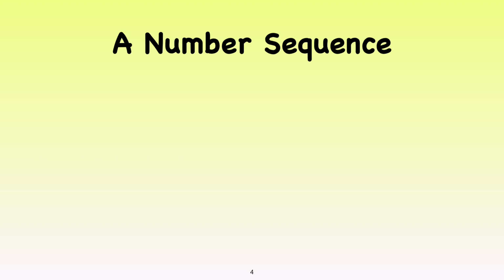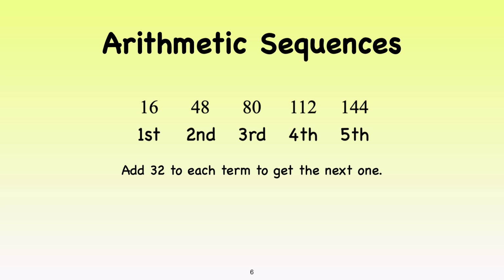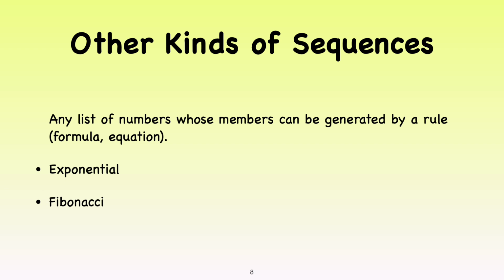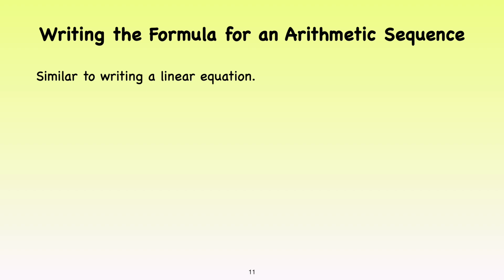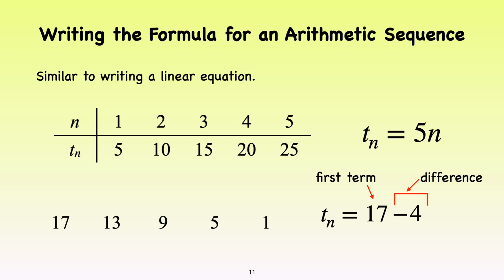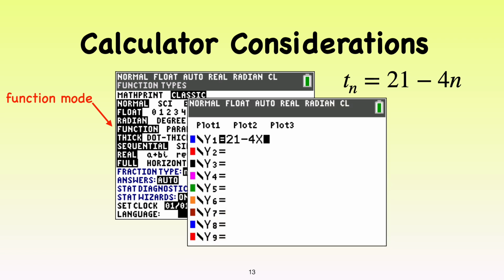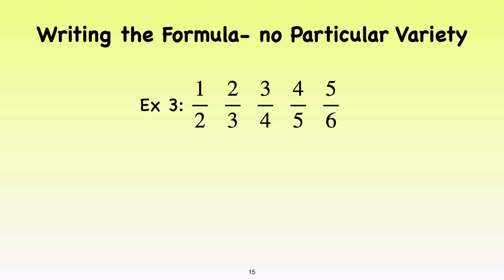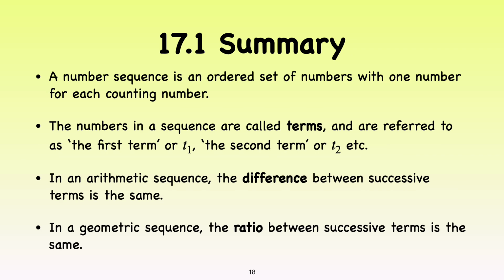Elementary Algebra, Chapter 17, Lesson 1, Number Sequences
The author is Harold Jacobs.  I'm your presenter, Molly Crocker.  This is the promised free chapter 17 from the book, Elementary Algebra.  The topic is sequences, and this lesson introduces sequence terminology and a few practices.

Yes, at 3:14 I should have said '32', not '23'.